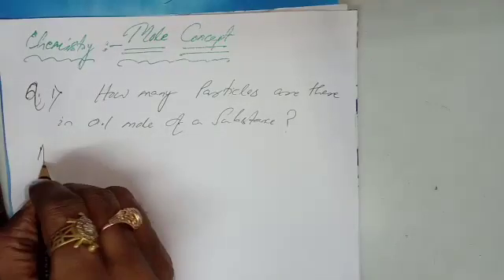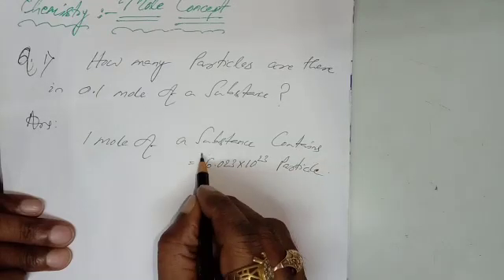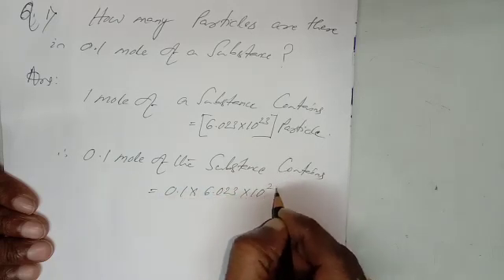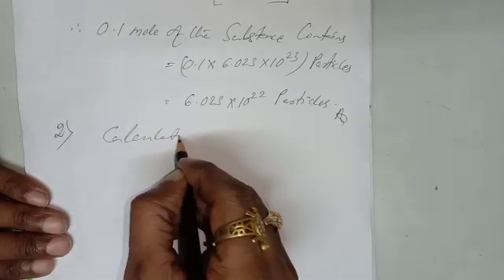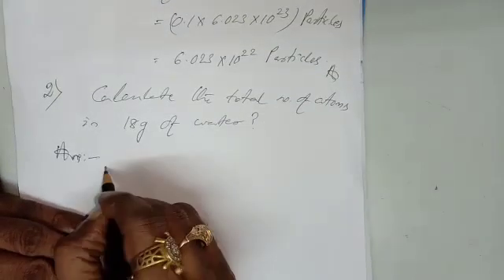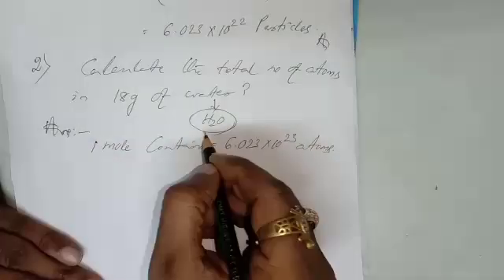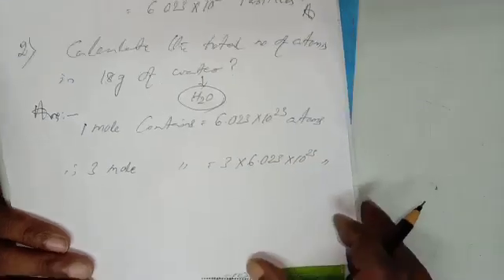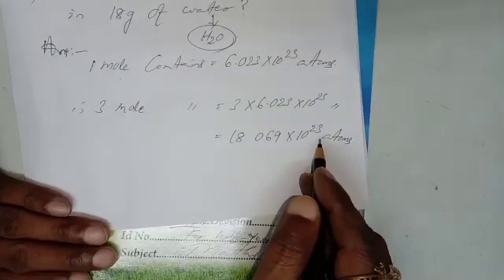Subject = Chemistry.Chapter = Mole Concept for Class X.